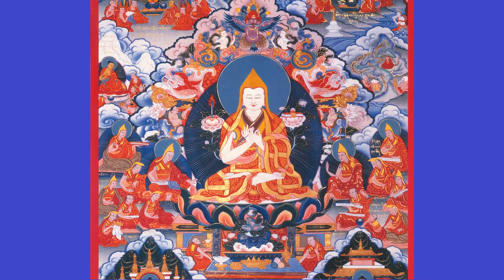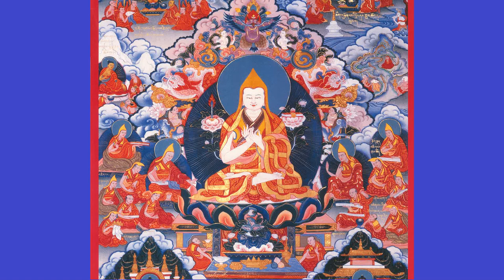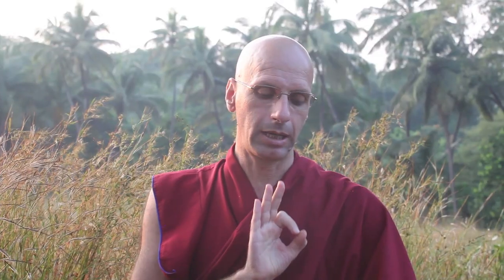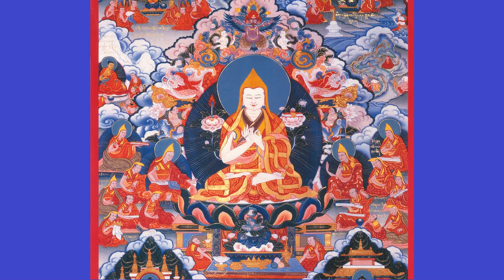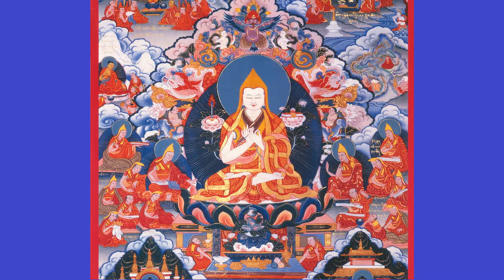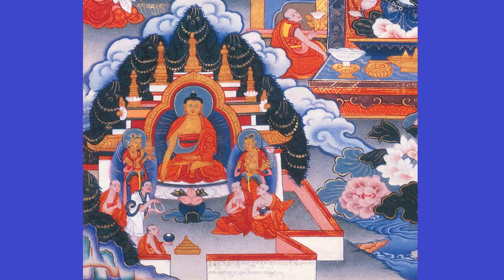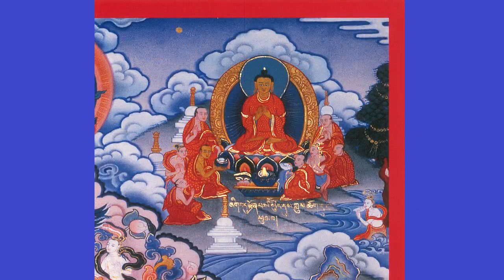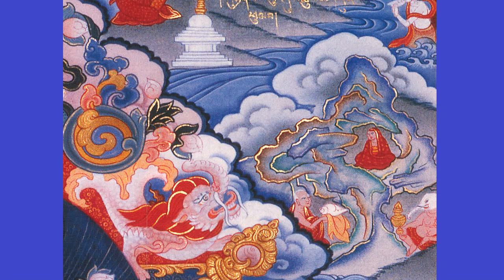Life of Lama Tsongkhapa Through Thangkas - by Ven. Legtsok - Thangka 1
Lama Tsongkhapa's life and great deeds come to life in a series of 15 thangka (paintings) described in a biography. Venerable Tenzin Legtsok narrates the key points and scenes in the biography, "Cittamani Rosary Spreading the Buddha's Teachings, Great Ocean of Benefit and Joy" in this video series going through the painting depictions in detail.

Video 2 - Thangka 1

The pdf version of the biography with photographs of the tangkhas can be downloaded

Lama Tsongkhapa (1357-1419) was a great Tibetan scholar, saint, and yogi of the 14th century, widely known as the founder of the Gelukpa tradition of Tibetan Buddhism. He is also said to be an emanation of Manjushri, the Buddha of Wisdom.This year marks the 600-year anniversary of Lama Tsongkhapa’s passing into parinirvana. To observe this anniversary,we will celebrate this spiritual master by engaging in a short retreat contemplating his life and works.

It is difficult to put in to words the life and deeds of Lama Tsongkhapa. His Holiness the Dalai Lama often says of him, if you look at his daily meditation practice it would seem that he was meditating all the time, if you look at his collected works it would seem that he spent his entire life writing texts, and if you look at the amount of oral teachings he gave, it seems as though he was continually engaged in teaching others. Jey Tsongkhapa Lobsang Drakpa was born amidst miraculous signs and prophecies, spent the first 35 years of his life energetically studying the Buddhist sutras and their commentaries, isolated himself for years of austere meditation retreat through the middle of life, and became renowned throughout Tibet and China by inspiring others through teaching and writing during the latter part of his life. His influence was such that he and his followers gave rise to the most prolific school of Buddhism in the history of Tibet which flourishes to this day.

Venerable Tenzin Legtsok is currently pursuing a Geshe degree (20 year study program in Buddhist Philosophy) from Sera Je Monastic University in Bylakuppe (Karnataka State). Venerable Legtsok la has deep knowledge of Buddhist Philosophy; his teaching style is very eloquent and he makes it easy to understand even the difficult concepts, through explanations in a concise and comprehensive manner.